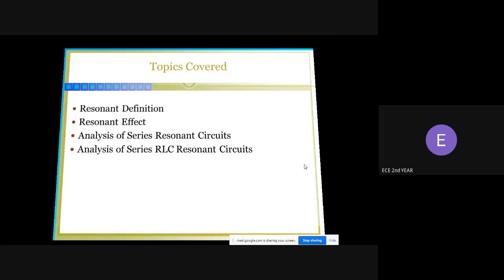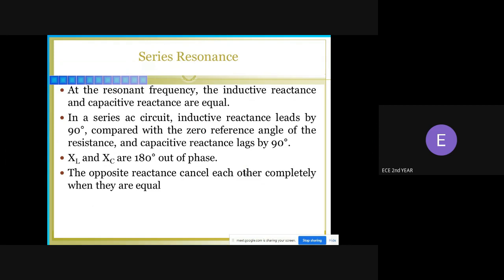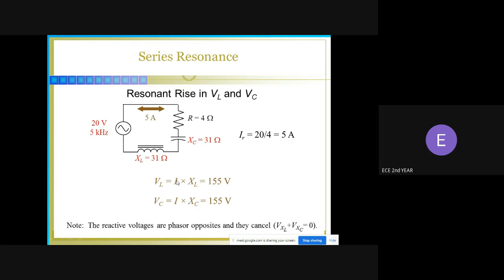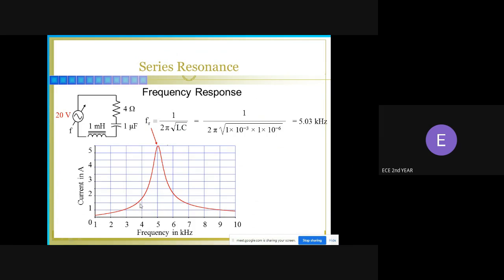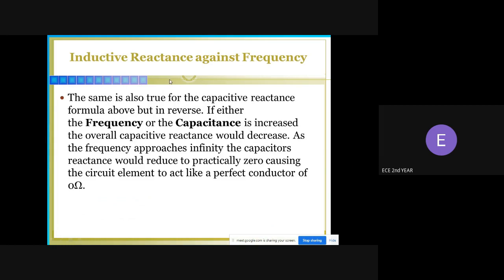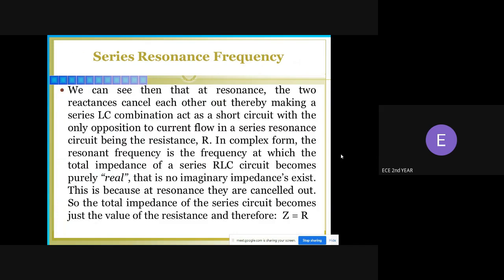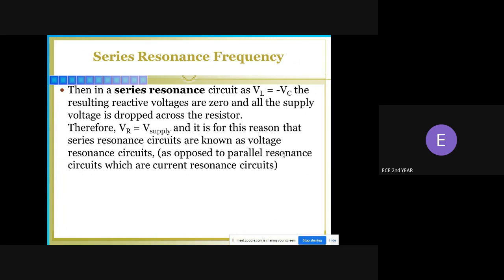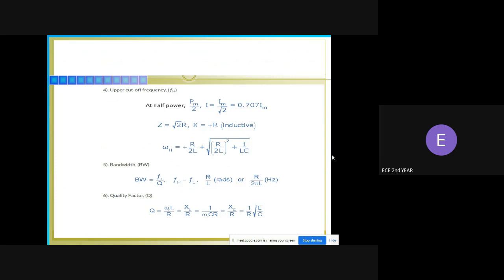Resonance Effects | Network Theory | ECE | ESEC